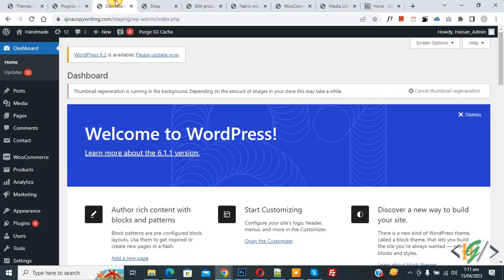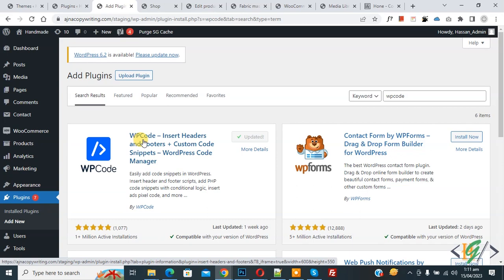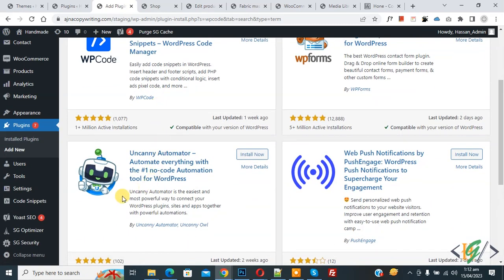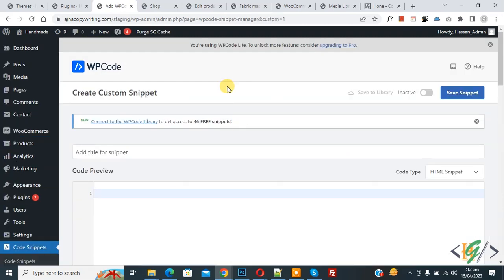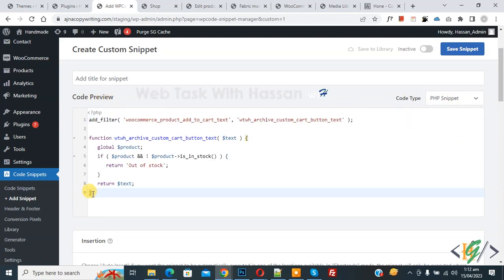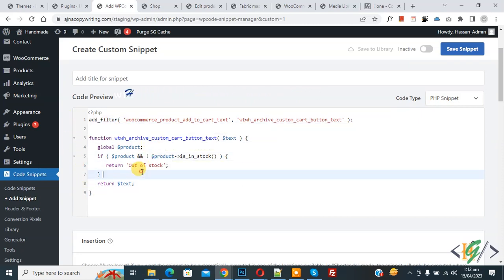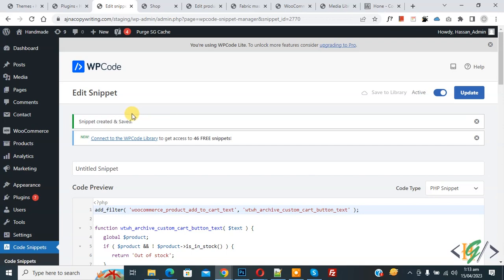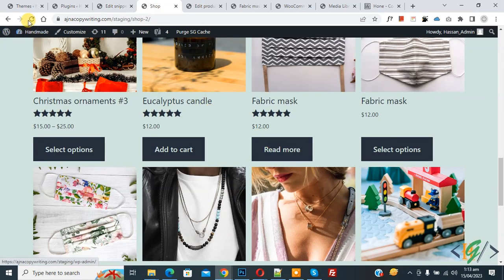How to Rename Read More Button Label to Out of Stock in WooCommerce Shop / Category / Loop Pages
In this woocommerce tutorial for beginners you will learn how to edit / change read more button text to any custom text e.g. out of stock using custom php snippet in wordpress website.

* In code you can add your text instead of out of stock.